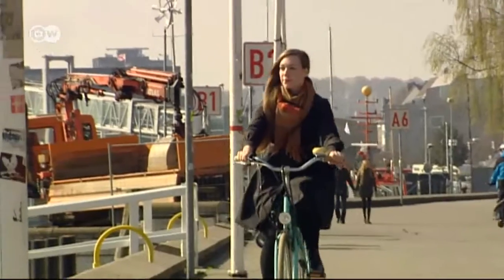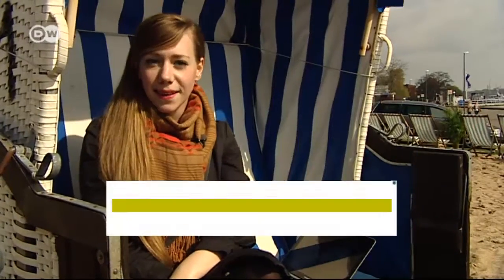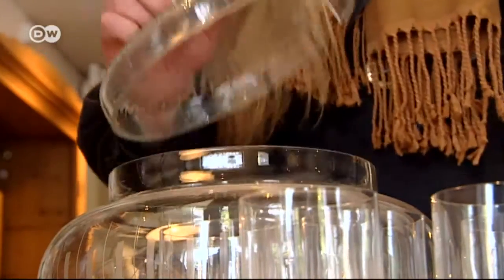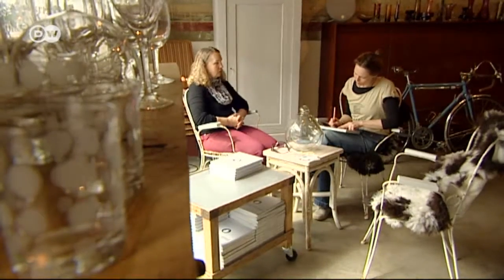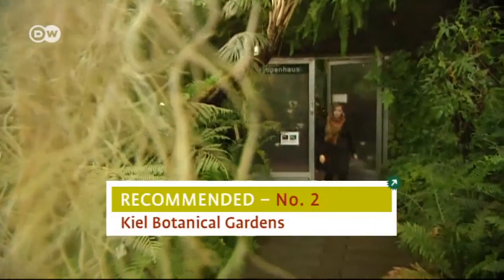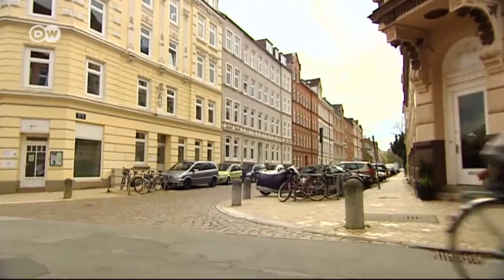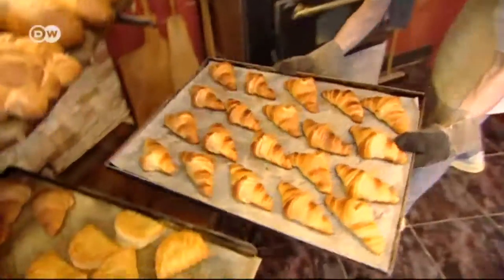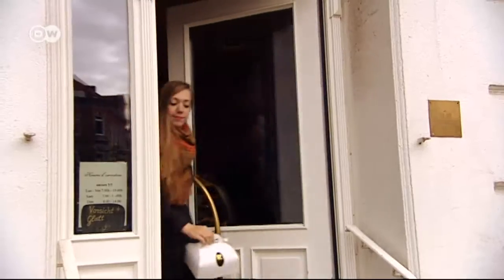Kiel - Three Travel Tips | Discover Germany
Merle Primke blogs about her home town of Kiel. Her three tips for us are the second-hand furniture store Stattfein, the Botanical Gardens, and the Restez! bakery.